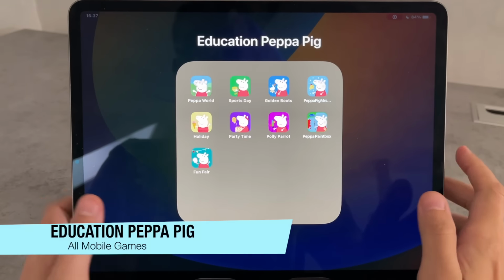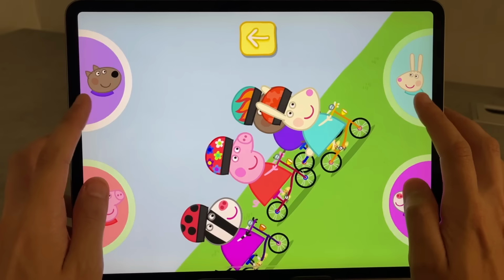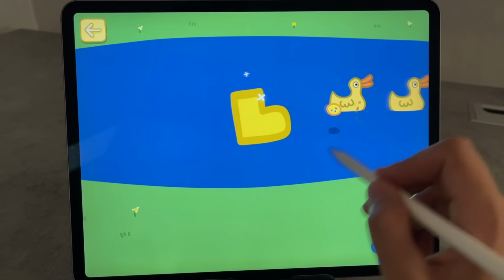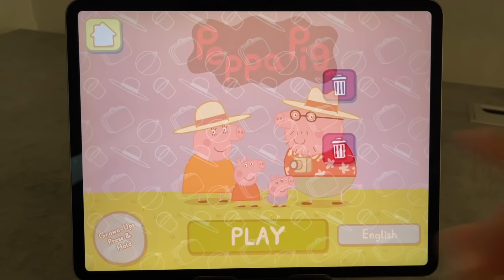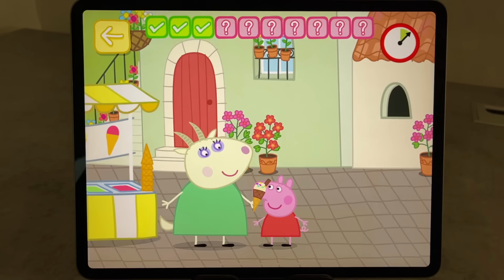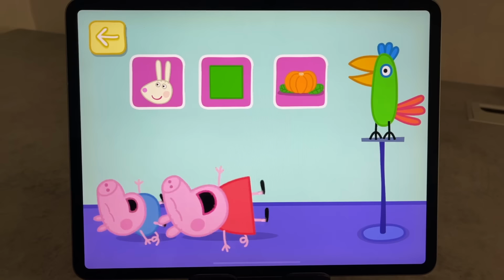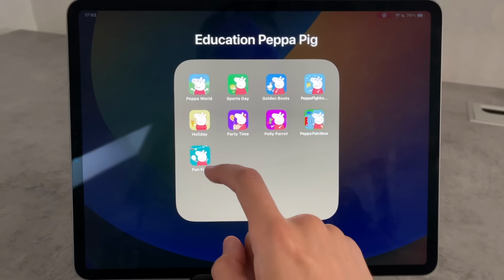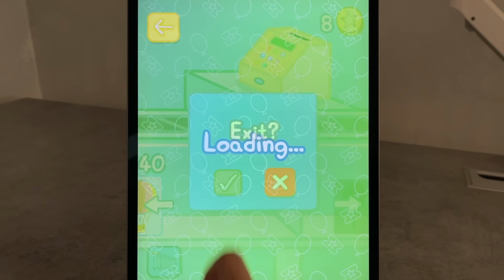Education Peppa Pig:World of Peppa Pig,Sports Day,Golden Boots,Happy Mrs Chicken,Holiday,Paintbox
00:00 Education Peppa Pig Games
00:12 World of Peppa Pig
03:10 Peppa Pig Sports Day
06:28 Peppa Pig Golden Boots
09:48 Peppa Pig Happy Mrs Chicken
12:36 Peppa Pig Holiday
17:01 Peppa Pig Party Time
20:07 Peppa Pig Polly Parrot
23:15 Peppa Pig Paintbox
25:18 Peppa Pig Fun Fair